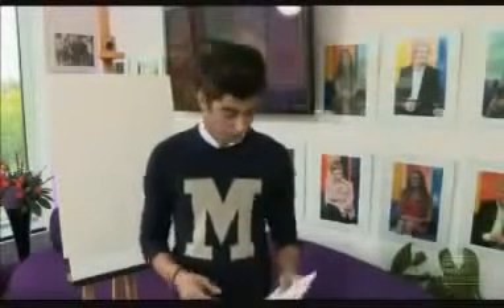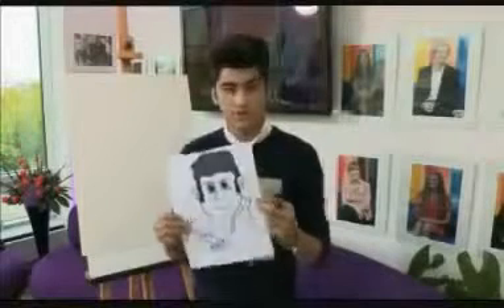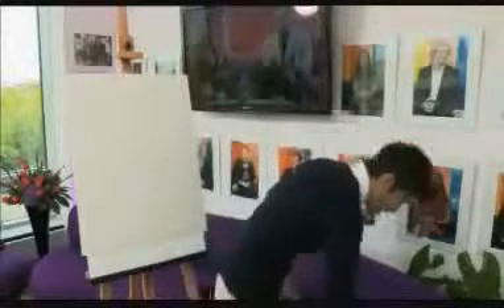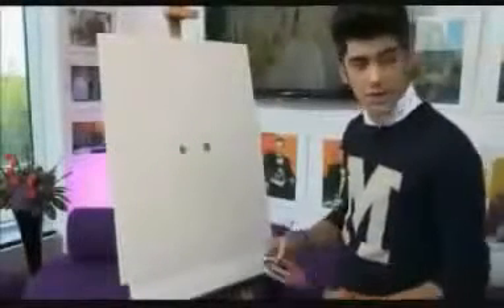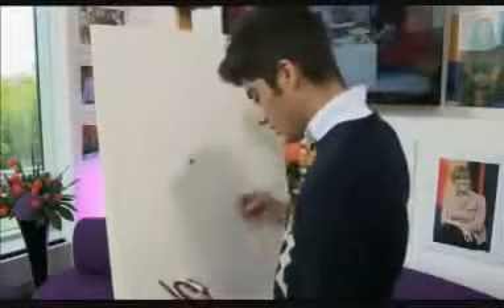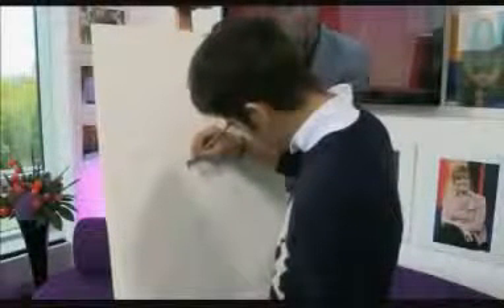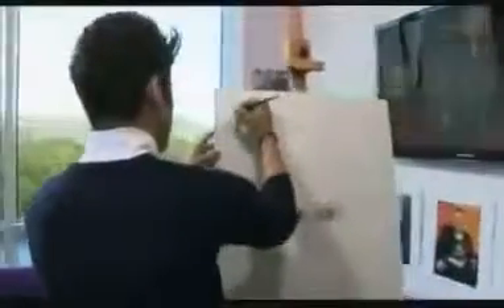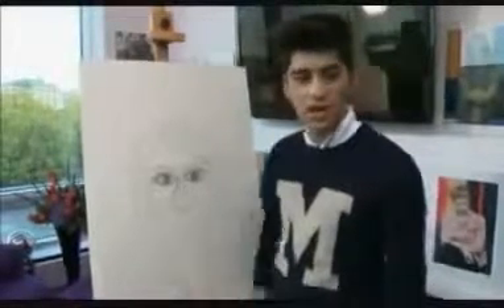Zayn Malik Drawing Tutorial